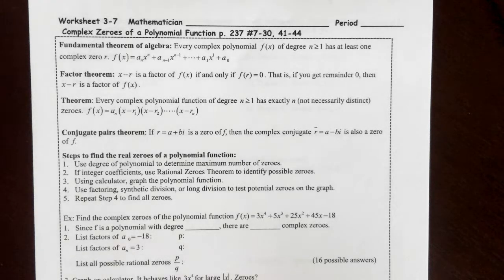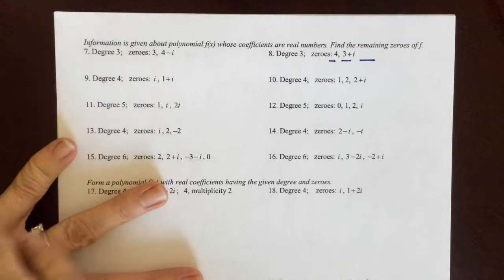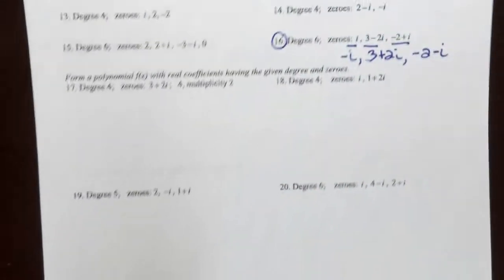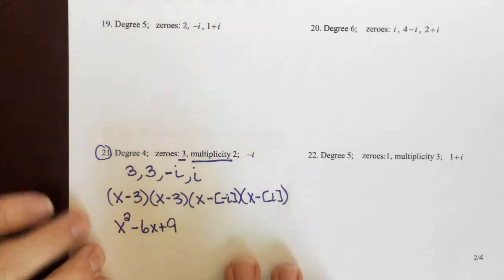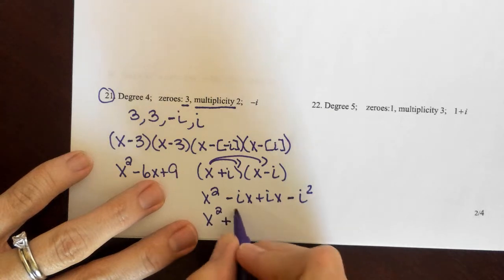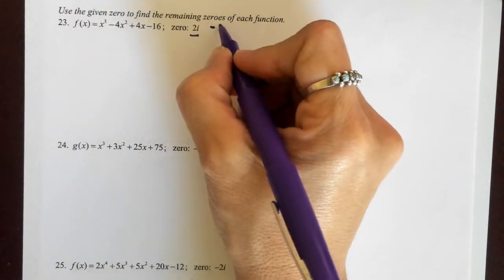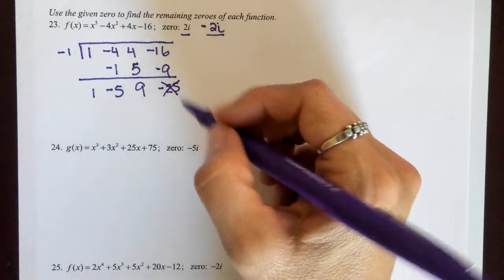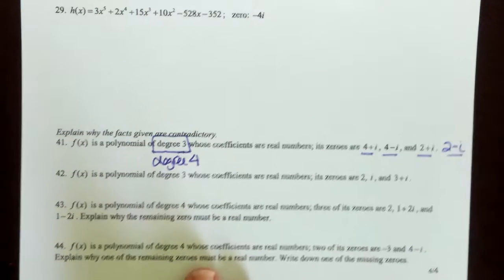Complex zeros April 20th Thursday